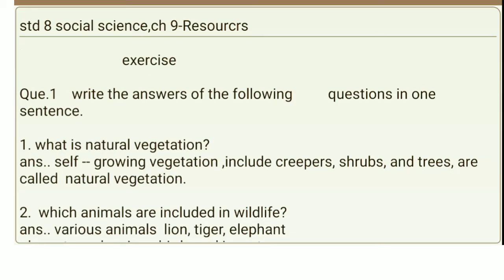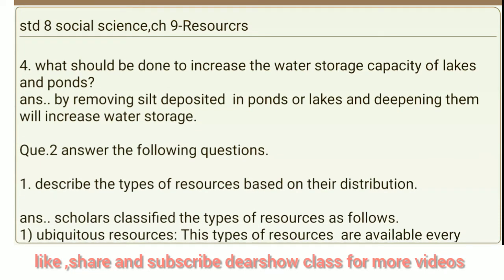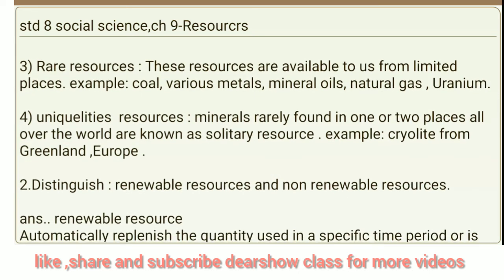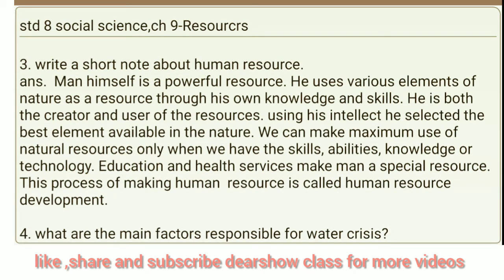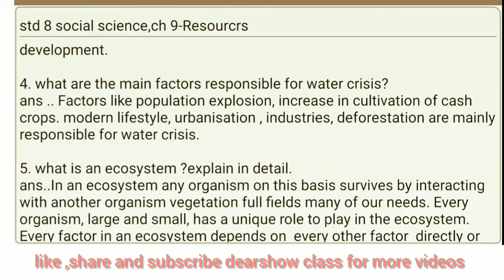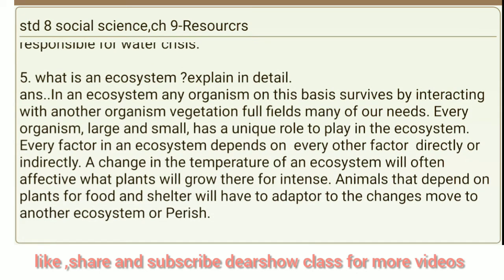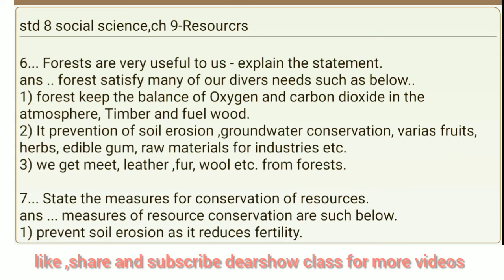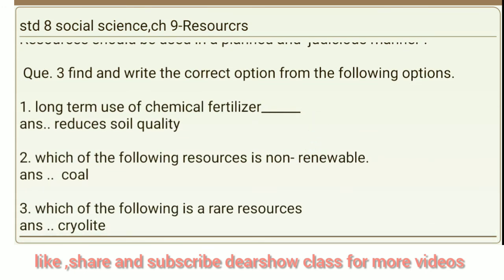std 8 social science#new NCERT 2022# chapter 9# resources exercise question answer#in english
std 8 new 2022 social science chapter 9 resources question answer for English medium